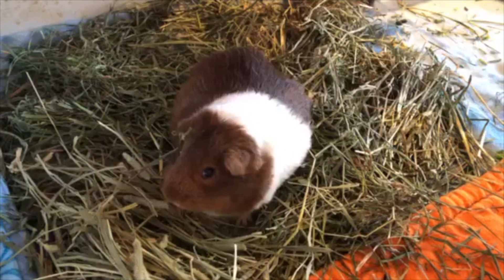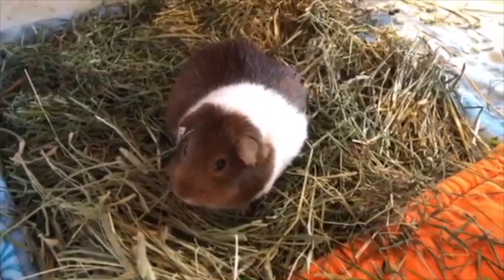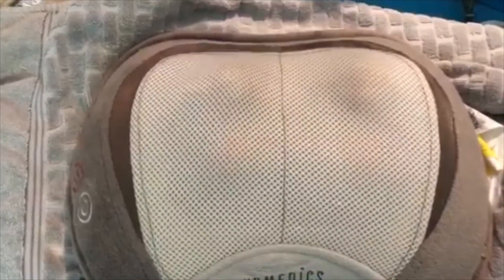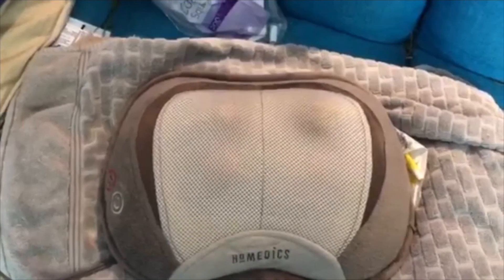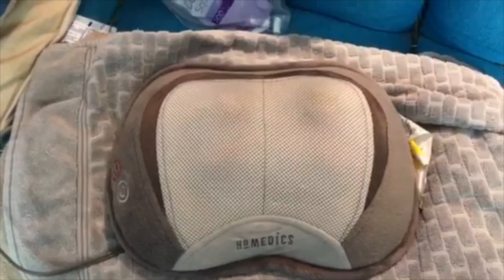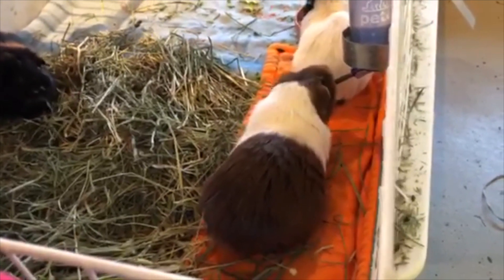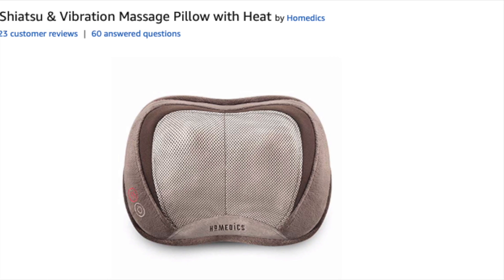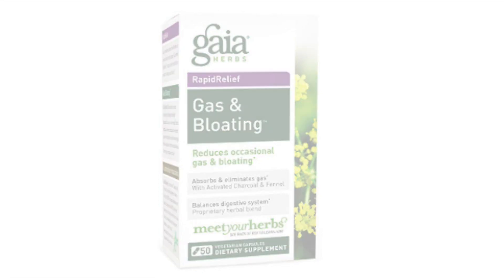Bloat & Gas in Guinea Pig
UPDATE;
Sadly we had to put Sumatra to sleep shortly after this video was filmed. She did NOT pass away from the bloat but from another long term medical issue she had been battling. The bloat was a result of severe pain she was in. I stand by the need to be prepared and have gas meds on hand as well as something like this massage pillow. I used this throughout the night and it did help her tremendously. Unfortunately her other medical issue was too much for her tiny body.
Bloat can be deadly in guinea pigs and its important as piggy parents to be prepared if this ever happens to your guinea pigs.
The massage pillow I have can be found here;

If your guinea pigs get bloat in addition to the vibrating pillow they should be given infant gas drops. SImethicone can be purchased at any pharmacy or grocery store. I give .5CC no matter the weight of the pig
Activated charcoal works well too BUT if your guinea pig is currently on prescription medications you can NOT use the activated charcoal because it neutralizes the meds. I mix about 1/4 to 1/2 capsule with 1 cc of water. This can also be purchased in any drug store

If you wish to learn more about c&c cages and Guinea Pigs check out

Also for the best care information around!